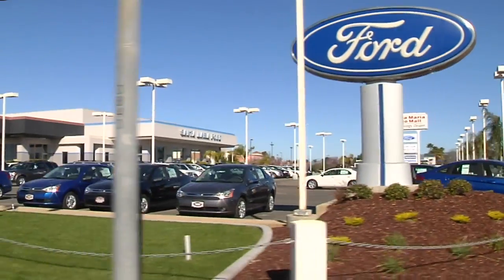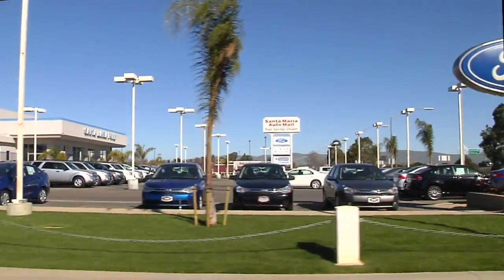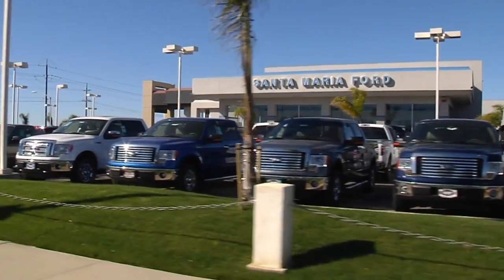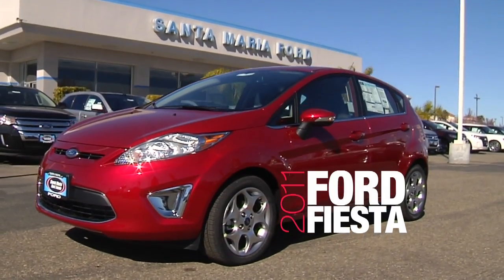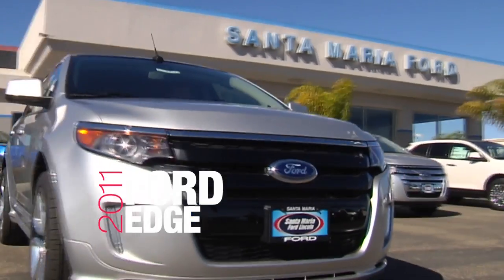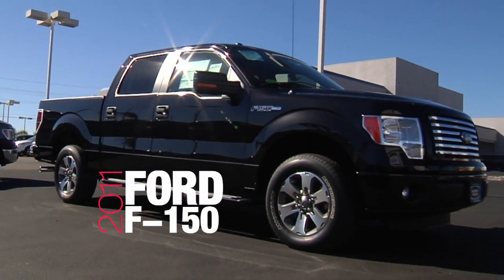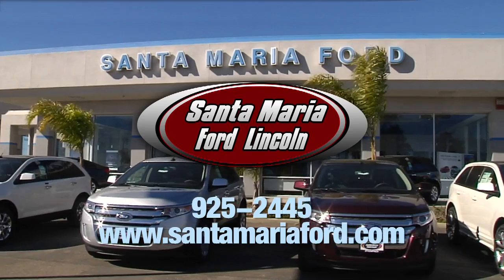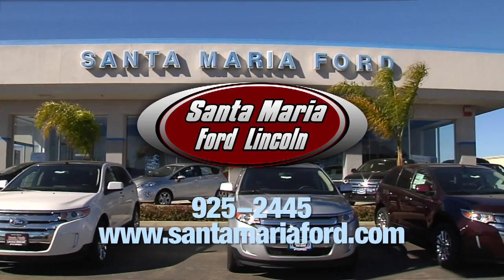Santa Maria Ford - SM Ford FEB 2011-HD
Produced by KCOY-TV Production Videographer: Ben Slocum Editor: Ben Slocum